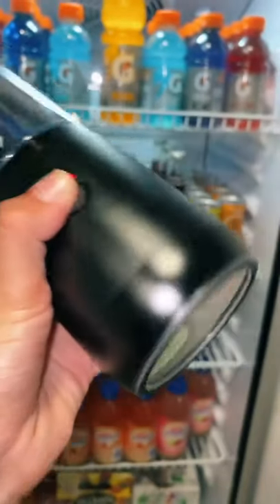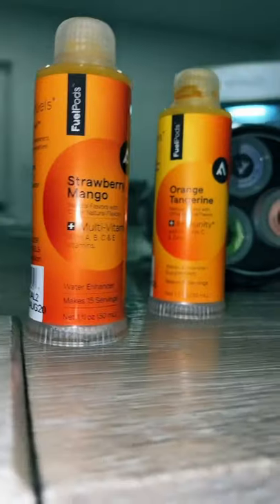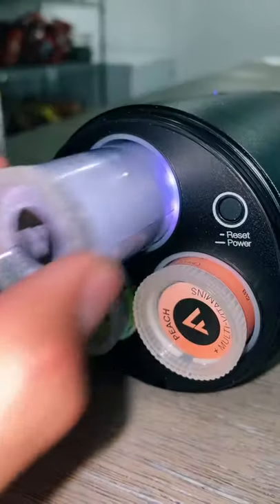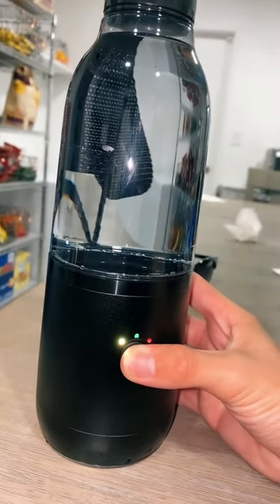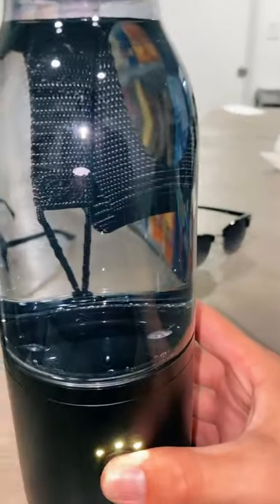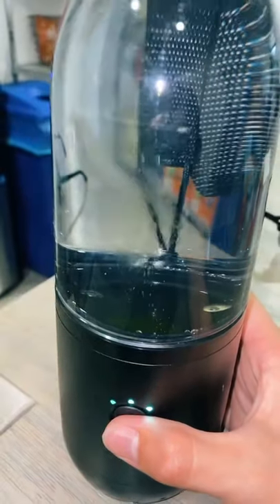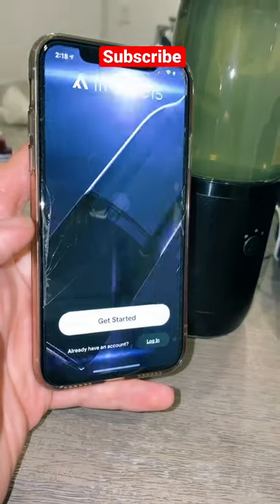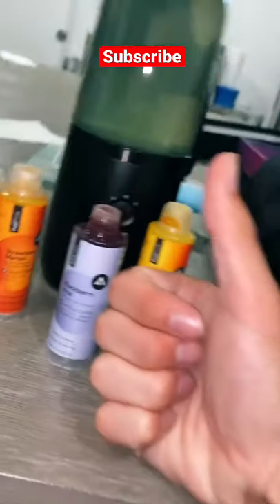The water bottle from the FUTURE…